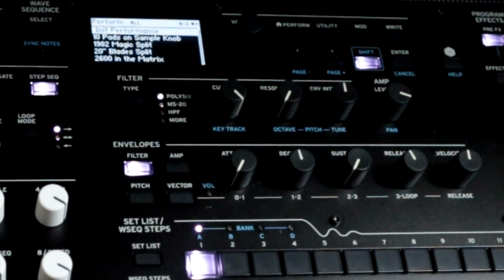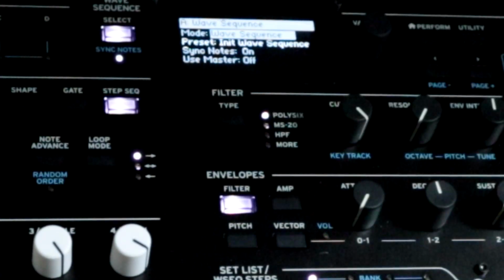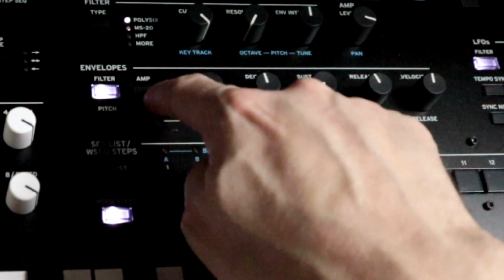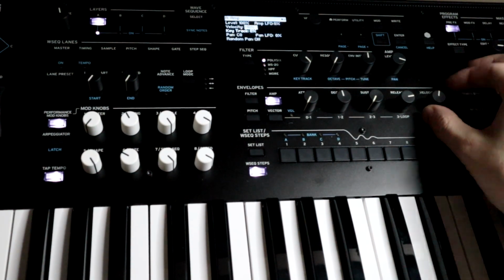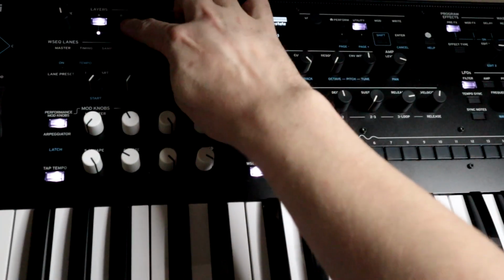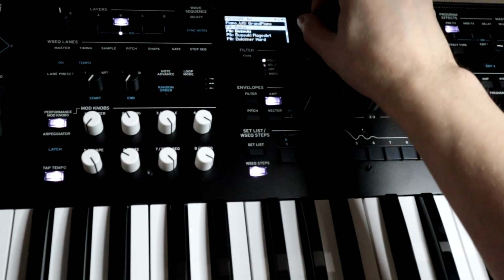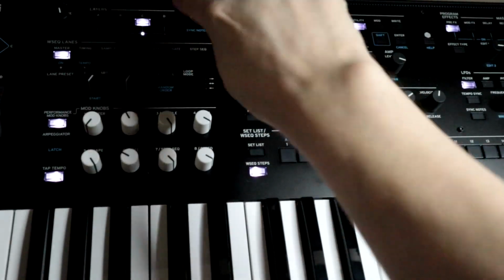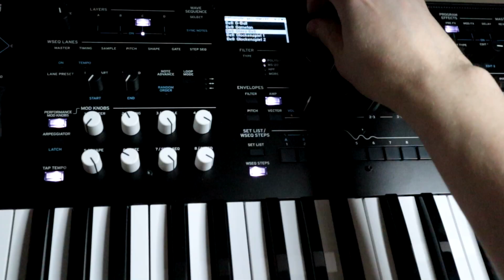Easy Programming pt 2 - Cinematic Pianos & Plucks // Korg Wavestate Tutorial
intro 0:00
Init Performance 0:32
Changing Mode To Single Multisample 0:45
Setting AMP ADSR And Velo Sensitivity 1:14
Acoustic Piano Improv Demo 1:47
Adding New Layer 2:37
Changing Octave of Layer 3:38
Banjo and Acoustic Piano Improv Demo 3:56
Adding A Third Layer 4:32
Changing Octave and Volume of Layer 5:18
Banjo, Acoustic Piano, and Glass Bell Improv Demo 5:33
Making More Changes 6:03
Adding A Fourth Layer 6:48
Four layer single Multisample Demo 6:55
Changing Each Layer To A Pluck Sound 7:31
Adding Reverb 7:48
Cinematic Pluck Sound Demo 8:17